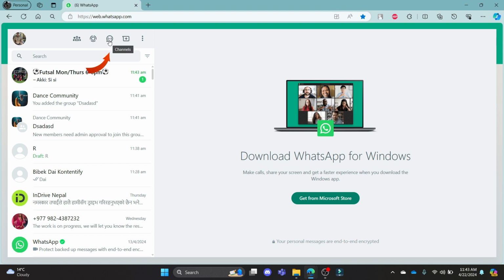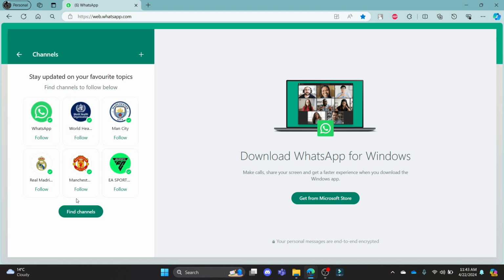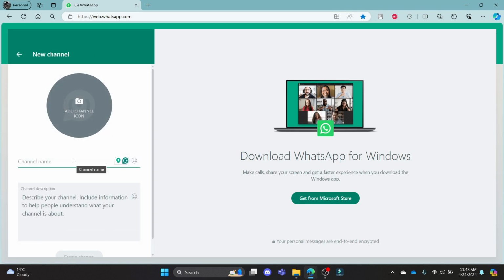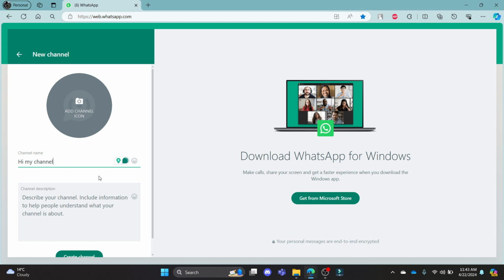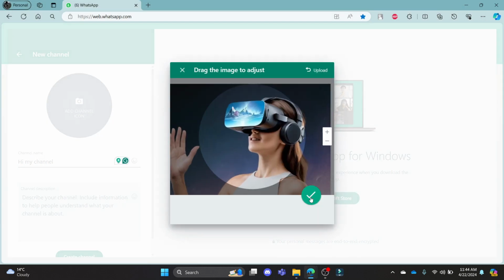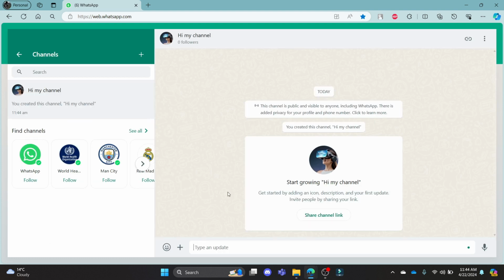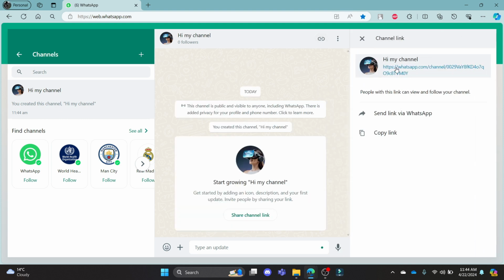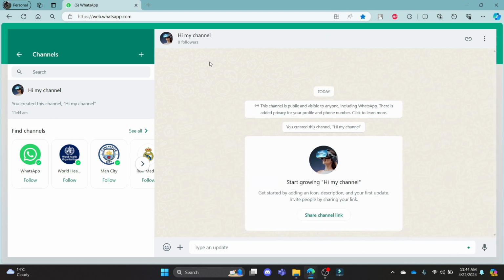How to Create Whatsapp Channel (2024) | Register WhatsApp Channel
In this tutorial, we'll show you how to create a WhatsApp Channel to broadcast messages, updates, and promotions to your subscribers. Expand your digital reach and connect with your audience using WhatsApp Channels! Whether you're a business, organization, or content creator, creating a WhatsApp Channel can help you engage with your audience in a more direct and personal way. Watch now to learn how to set up your own WhatsApp Channel and start building stronger connections today.